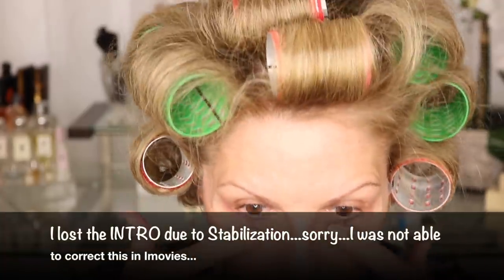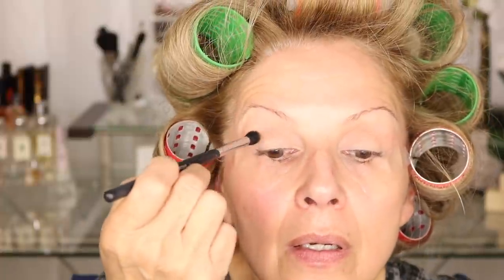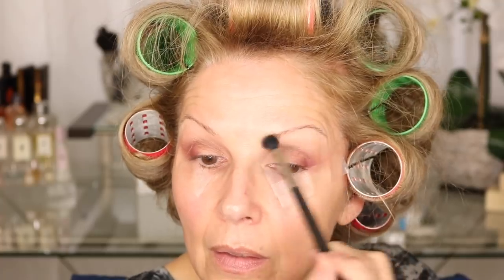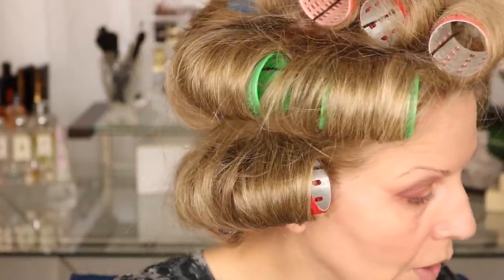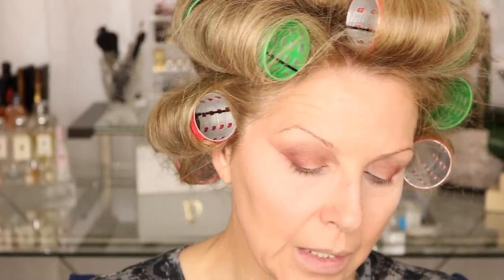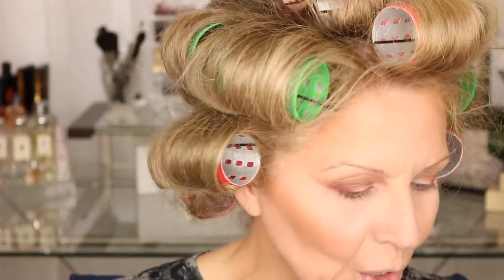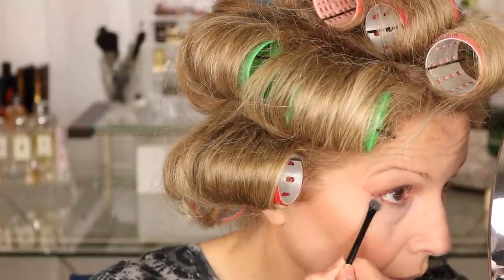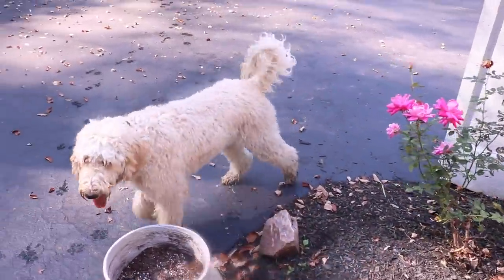Fall Tutorial~ Dermstore Goodies!!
**Be Happy, Healthy, Beautiful and Love~able** Beauty shines from the inside OUT...

Hello my beautiful anti aging friends...just my thoughts on my dermstore goodies...I am going to try this concealer and cc foundation with many other powders and primers...remember, I have dry mature skin...

BeautyFix Monthly Subscription Box is 24.95 a month.. ( CODE NOT GOOD ON BeautyFix Box)

If shopping at Dermstore  ...use code below for 20 % off discount...Dermstore is on Participating brands only...if you sign up for their emails...they run specials that include medical grade lines during special promotions...

Blow Dryer Harry Josh ( Brand New ...Video coming)

Monat Intensive Repair Shampoo
Monat Intensive Repair Conditioner
Monat Rejuvabeads Split End Mender
Monat Blow Out Creme

Michele ( MakeupMLC on Youtube)
She can help you with ANY items throughout the store!!